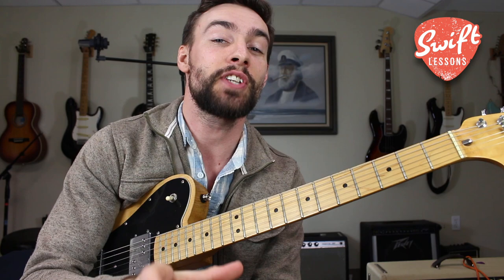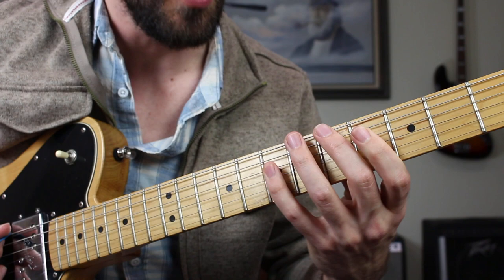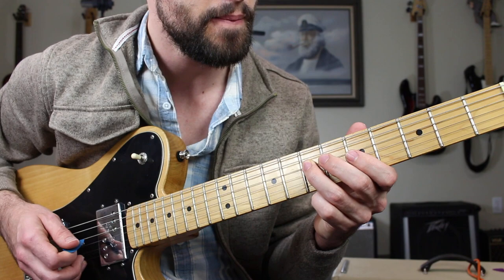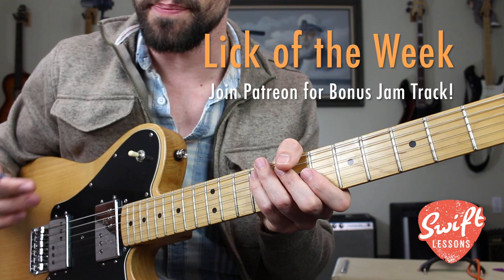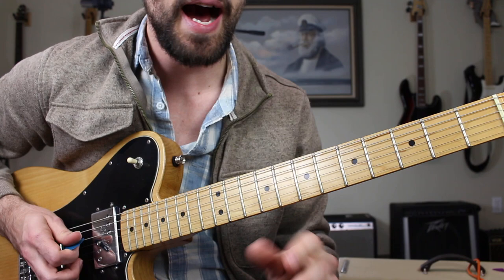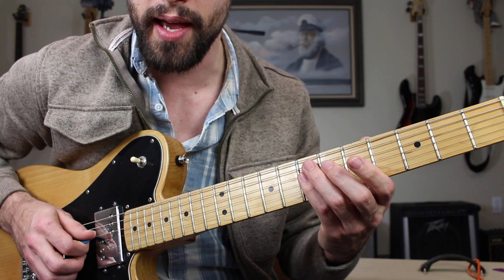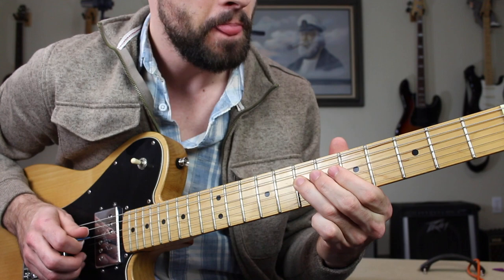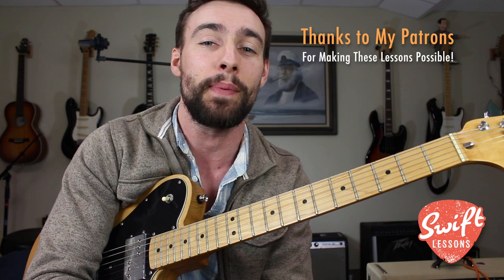Progressive 1 to 4 Blues Guitar Transition Lick - ADVANCED!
Special PDF Study Guide at: (Patrons Only)

Hello friends,
And welcome to another lick of the week! In today’s session I’ll be breaking down a progressive blues lick that takes you from Amaj to Dmaj and can be applied to any major 1-4 transition. The lick mainly utilizes notes from the major and minor pentatonic scales, while including a tension note outside of those common positions. Let’s get started!